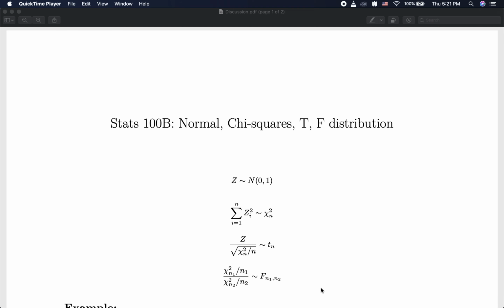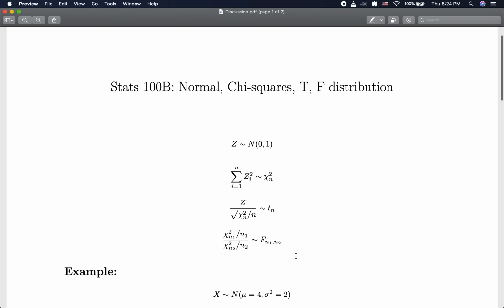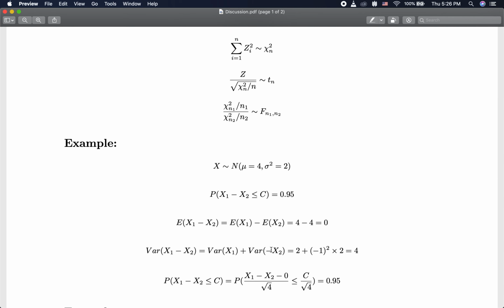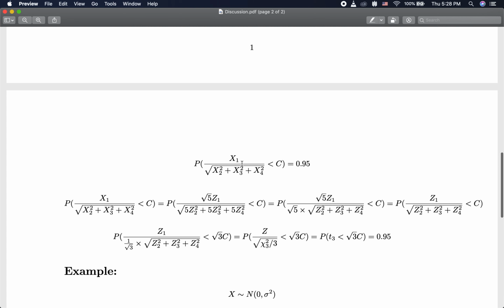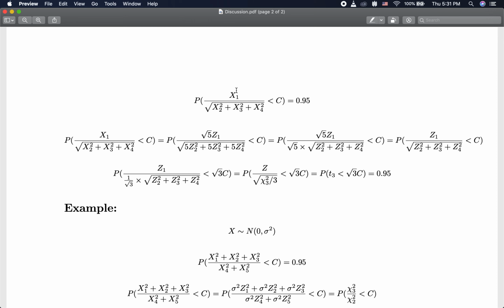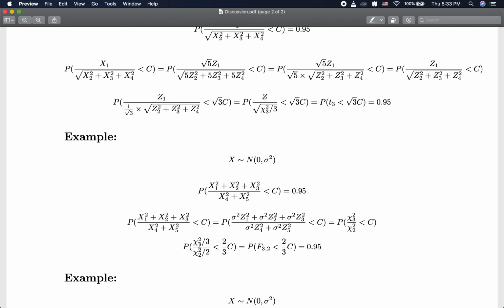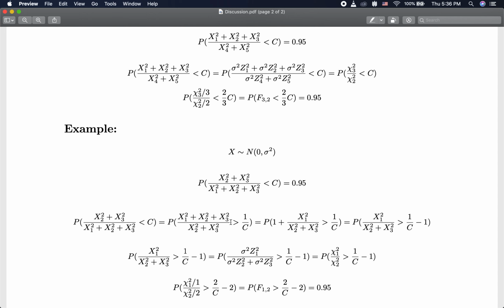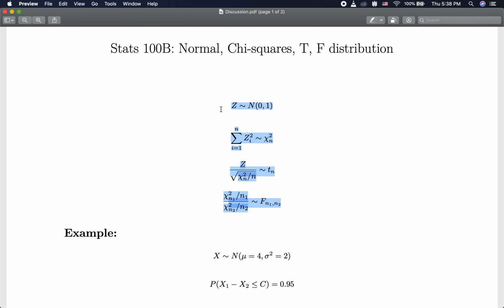UCLA Stats100B Mathematical Statistics: Normal, Chi-squares, T, F distribution